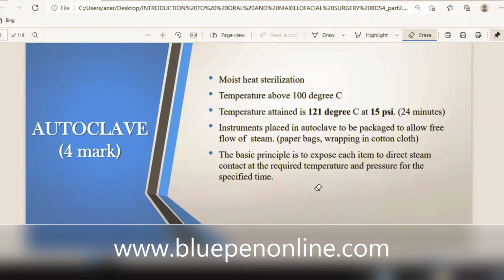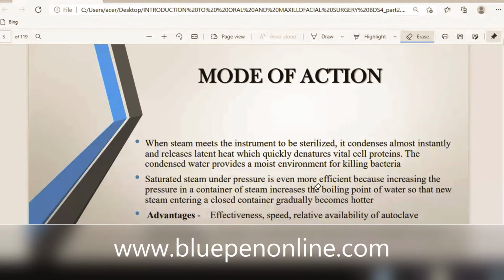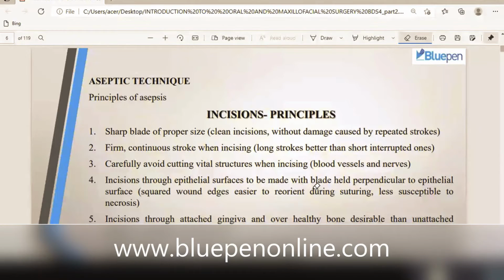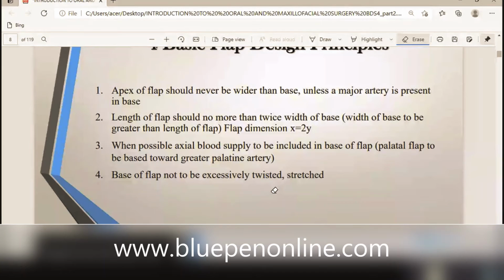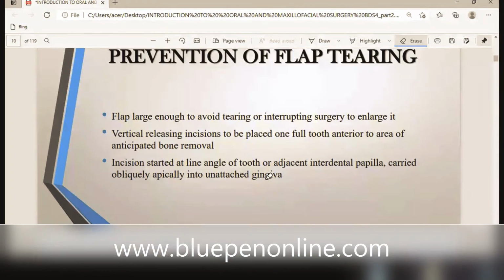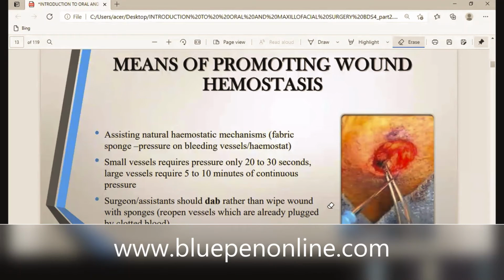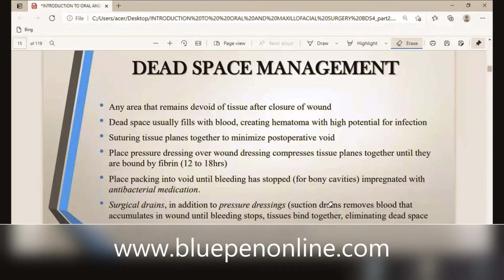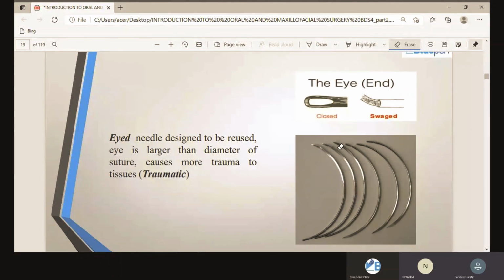Oral and Maxillofacial Surgery